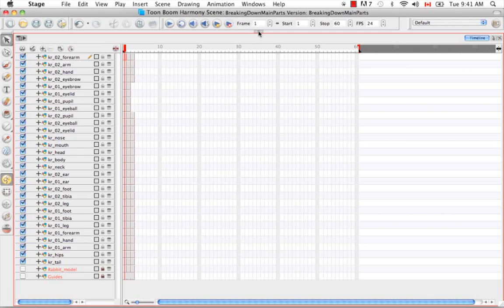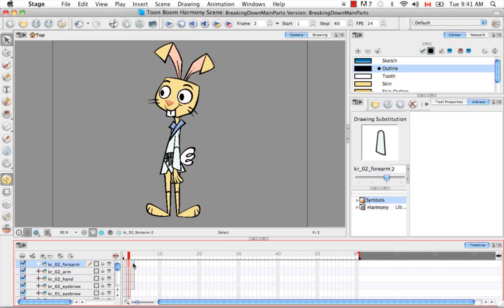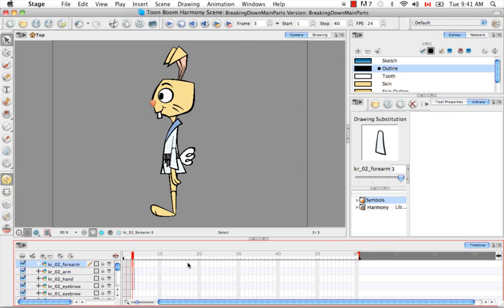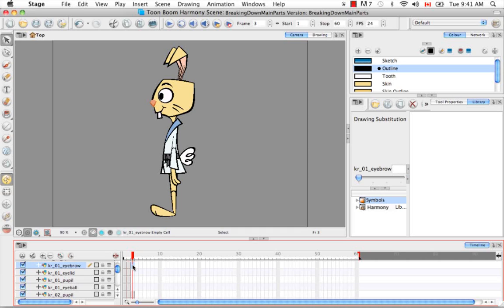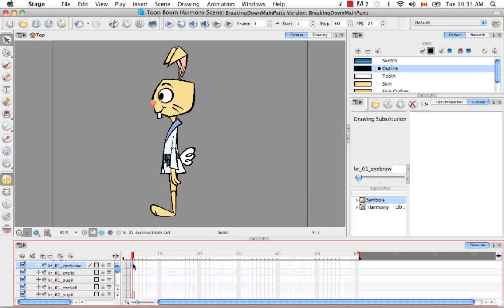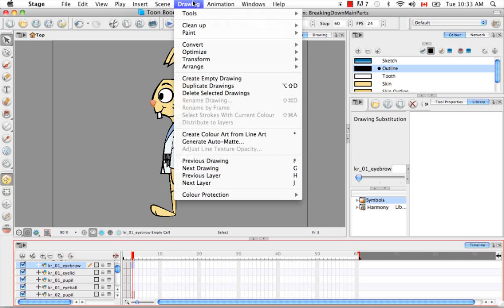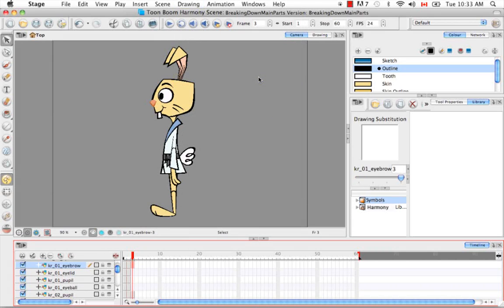32.Harmony Tutorials: Creating Ghost Drawings in Harmony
Creating Ghost Drawings in Harmony